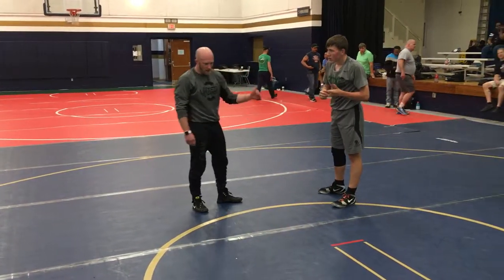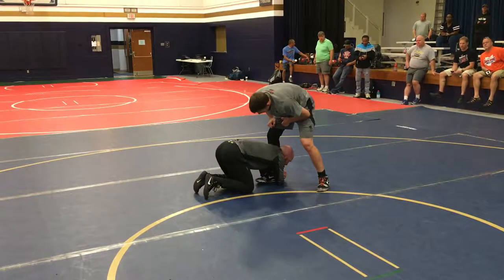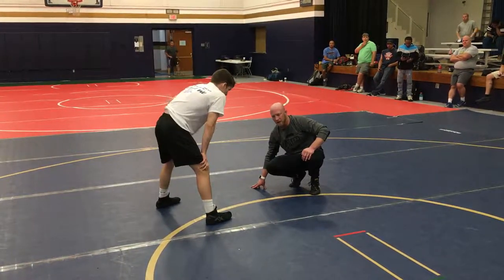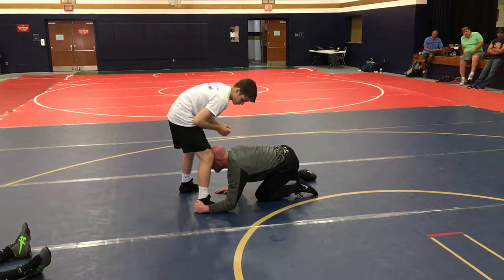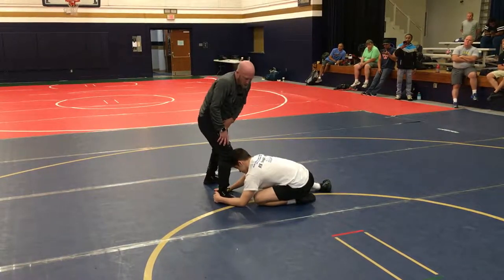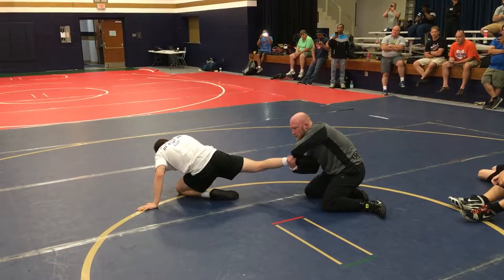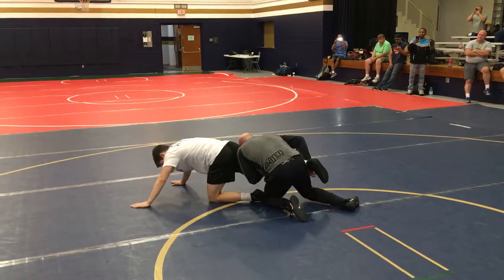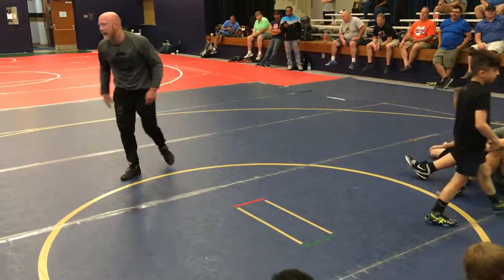Low Single ankle rip scramble